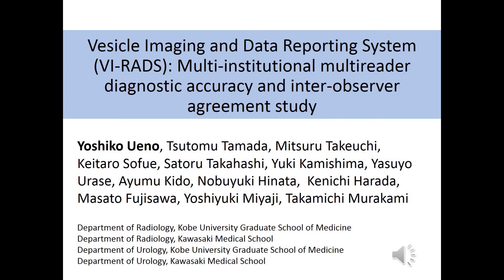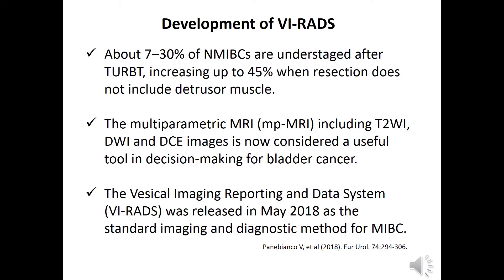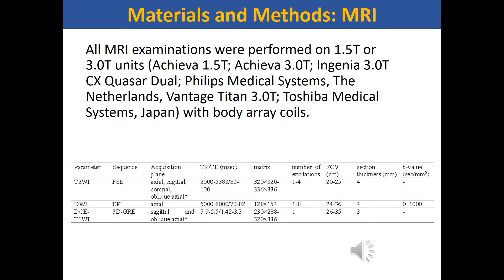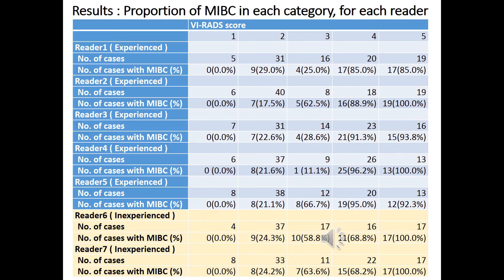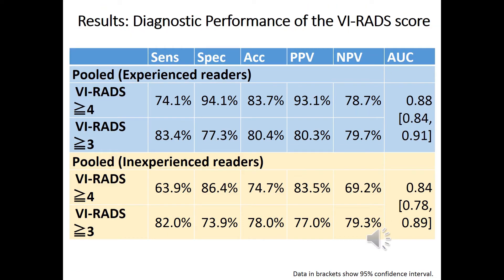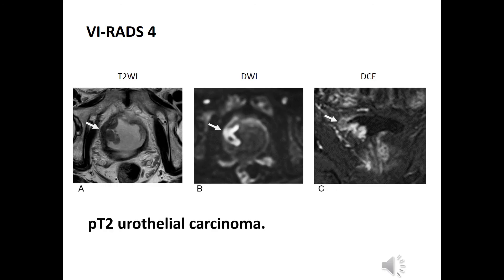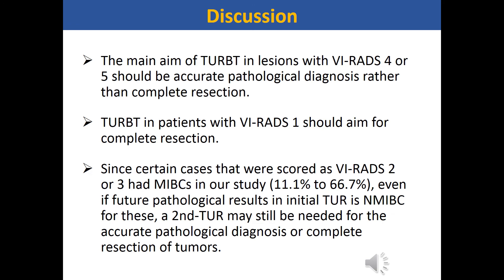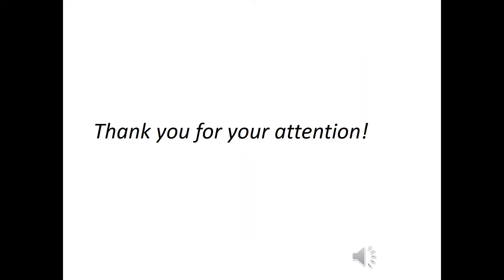VI-RADS multi-institutional multi-reader diagnostic accuracy and inter-observer agreement study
Yoshiko Ueno discusses his AJR study on how VI-RADS (Vesicle Imaging and Data Reporting System) could help determine the depth and range of excision in TURBT, decreasing the risk of complications and enhancing the accuracy of pathological diagnosis.